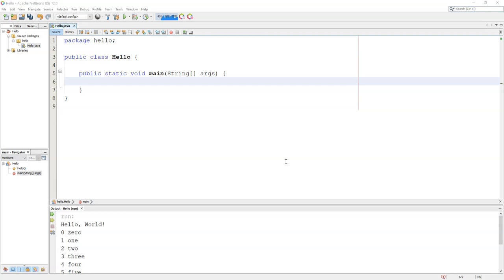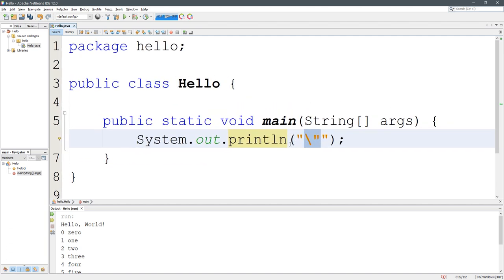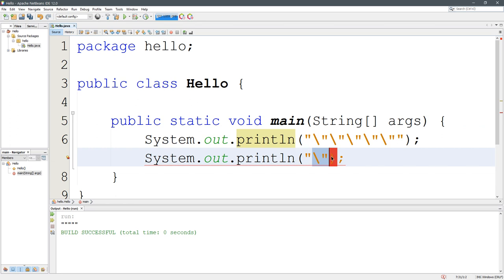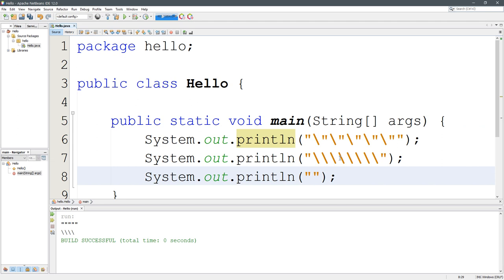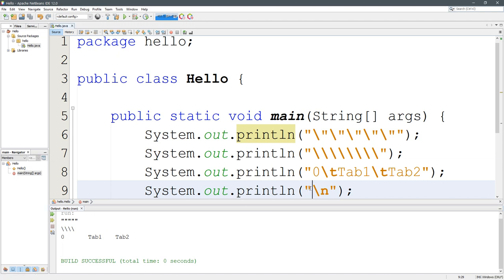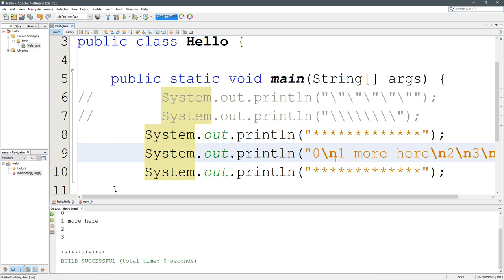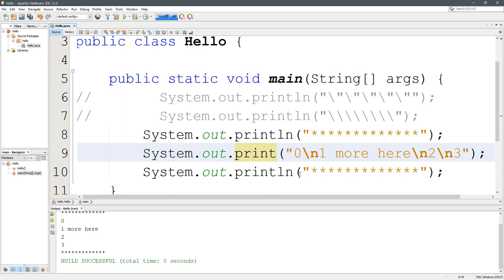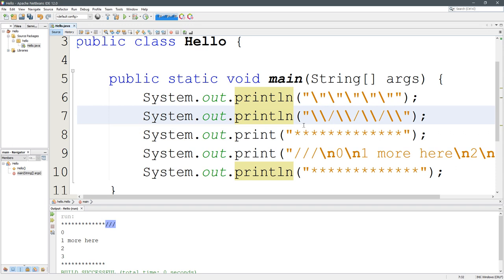CS 161 1.7 Escape Sequences